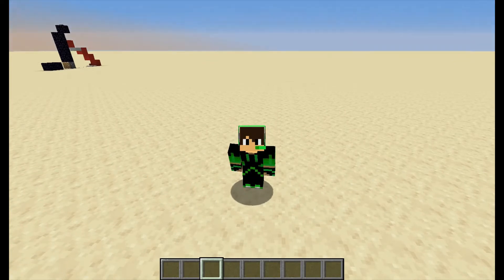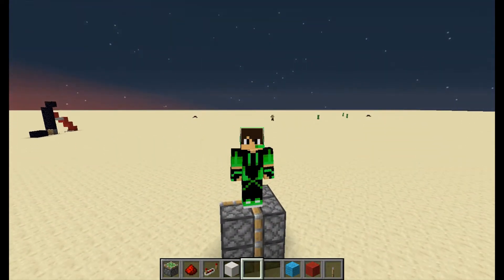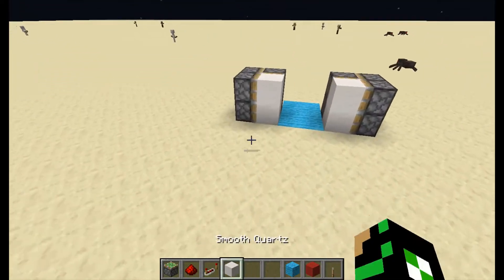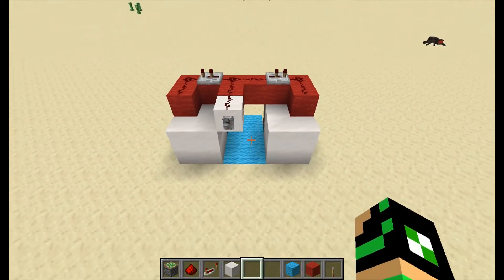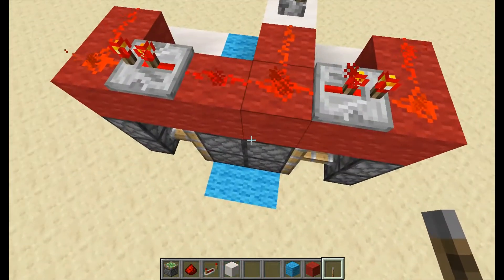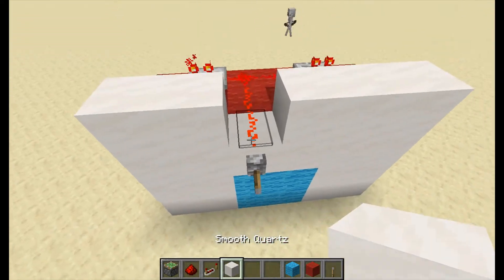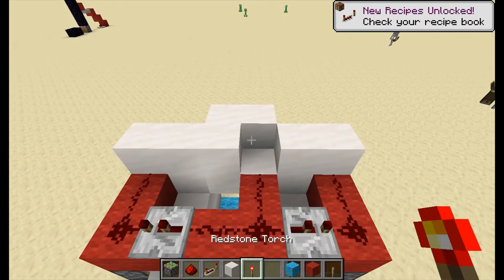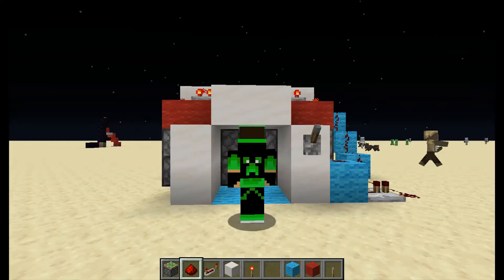Nuclearx86 - Redstone Tutorials - 2x2 Flush Piston Door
Nuclearx86 is back after a bit of a break!

This video is designed to give you some knowledge on how to build a pretty neat 2x2 piston door.